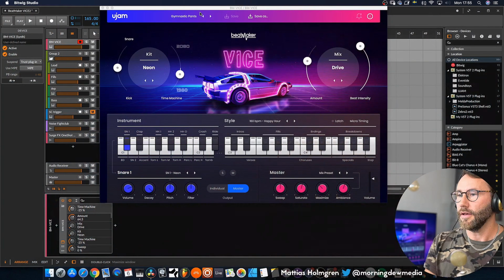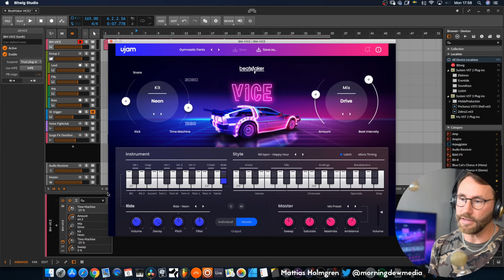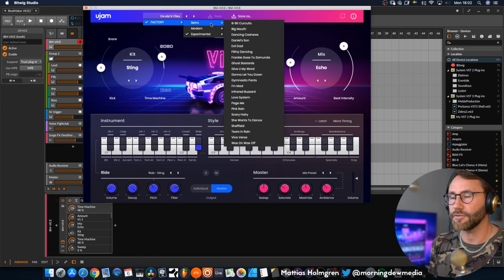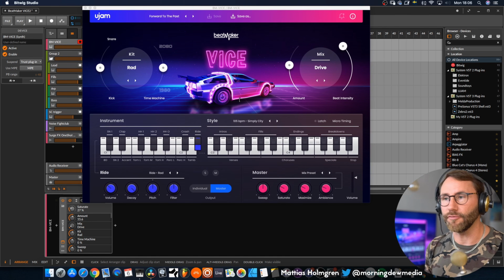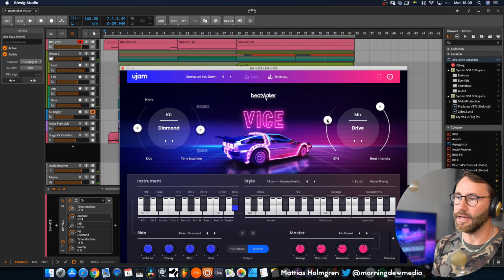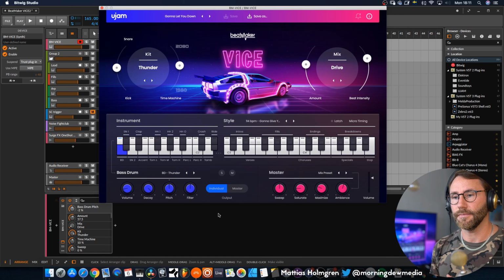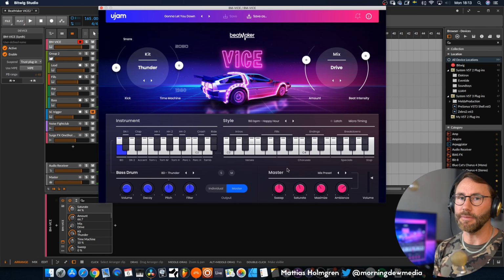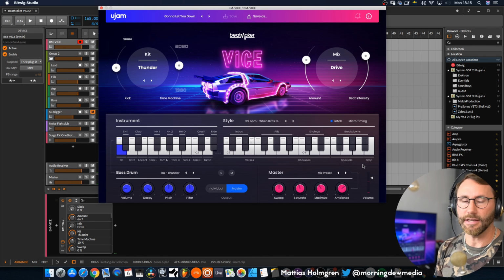Beatmaker VICE Review — Synthwave Drums VST — 80s kits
Today we look at Beatmaker VICE, a Synthwave VST plugin from Ujam. Beatmaker VICE is a great companion if you quickly want to create authentic 80s beats for your next synthwave or retrowave hit. We talk about the major features of Beatmaker, and I show how easy it is to work with this plugin. Beatmaker features single drum hits, as well as a full-blown midi loop library with 80s inspired loops and more.

Mattias Holmgren - Morningdew Media AB

NOTE: Most gear that I show on this channel I purchased myself at regular price. I only share what  I believe is useful content and gear. The content of this clip is entirely my opinion, and was not paid for or dictated in any way by the company creating the plugin. Without addressing the particulars of products shown in my videos as they might be under NDA, gear shown on this channel may be either sent by the manufacturer, on loan for review or bought at a discount.